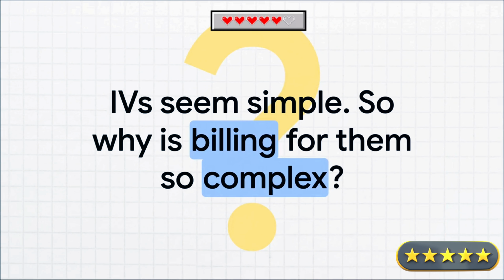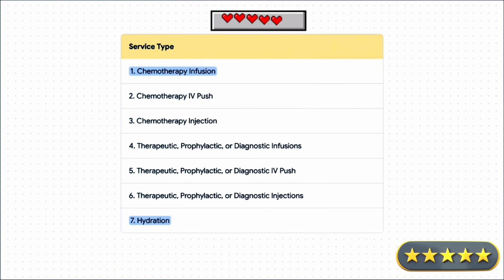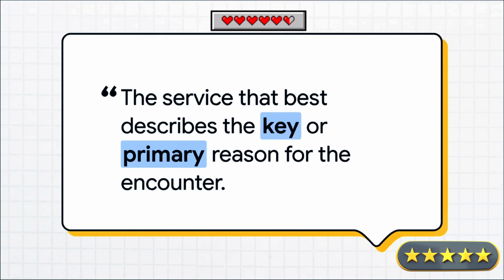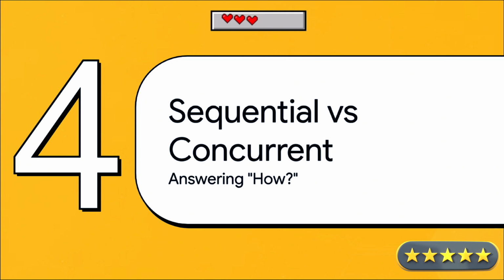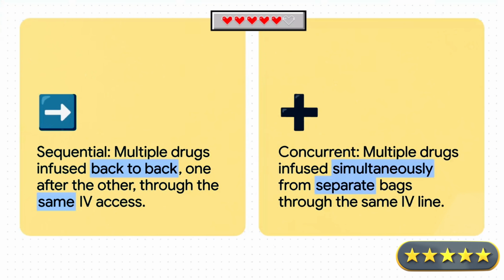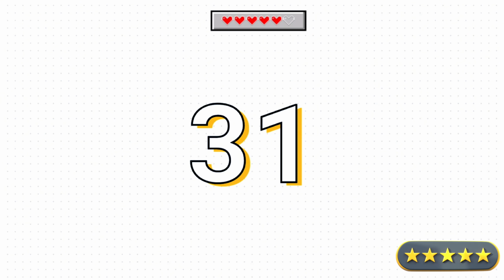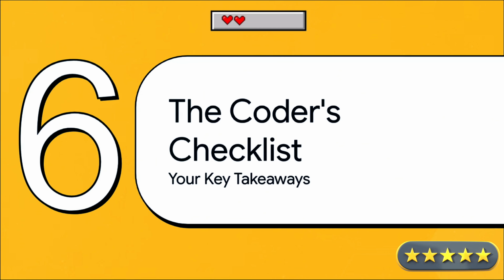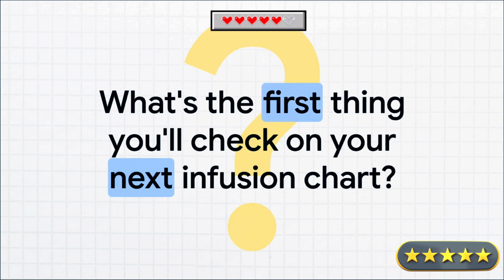Overview of Infusion, IV Push, Injection Hydration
Explained the overview - Infusion, IV Push, Hydration, Injection codes